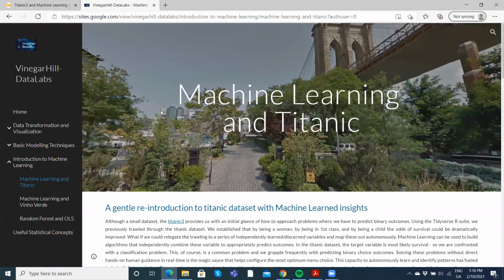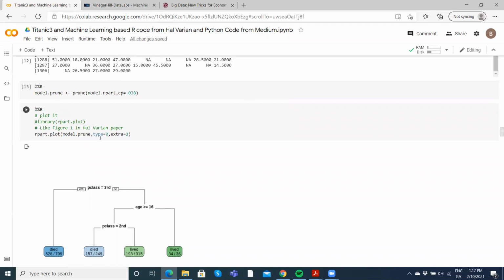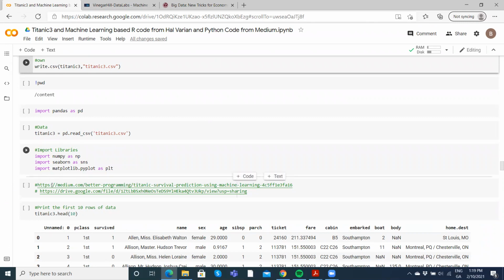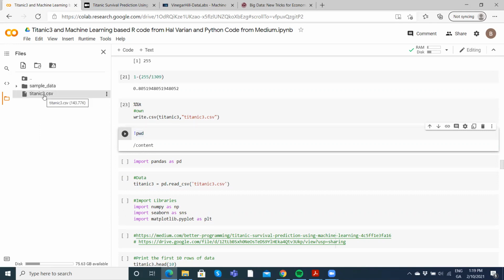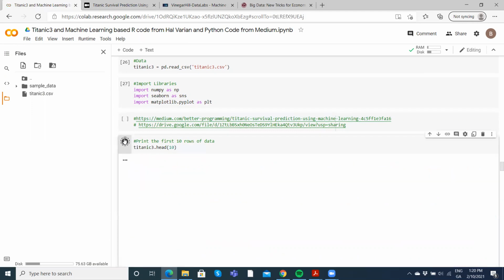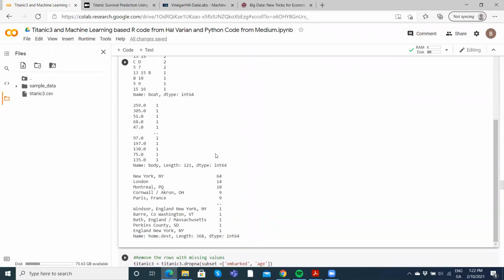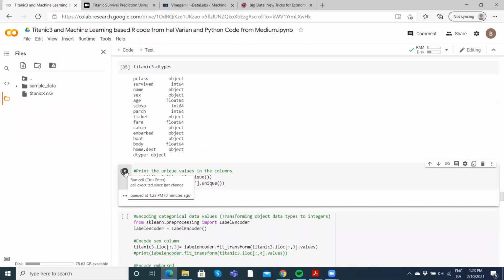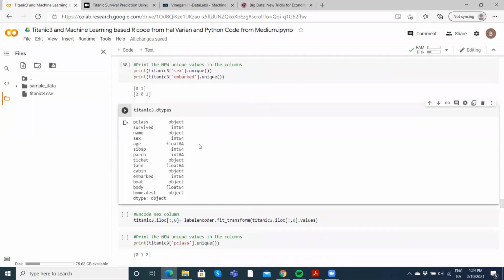Titanic3 and Machine Learning based on R code from Hal Varian and sklearn Python libraries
Above we extend the Varian (2014) analysis  and apply sklearn (or scikit) python libraries to generate predictions of survival/drowning. Importantly we split the data for training and testing and we evaluate confusion matrices staking out True Postive, True Negative, False Positive and False Negative for machine learning classification in Google Colab. Accuracy was obtained by applying (TP + TN) / (TP + TN + FN + FP).